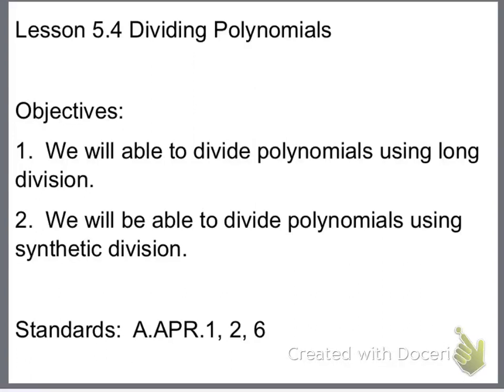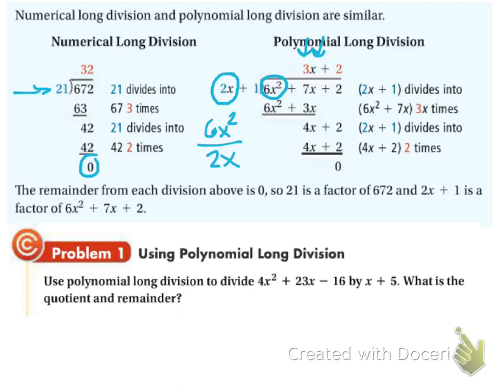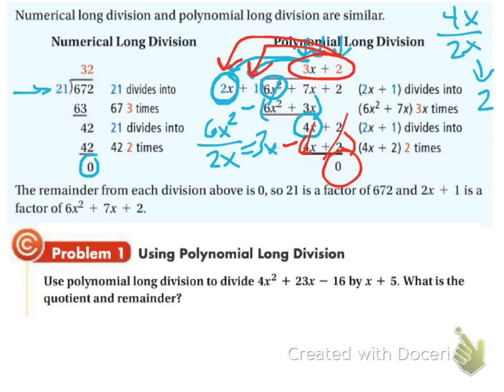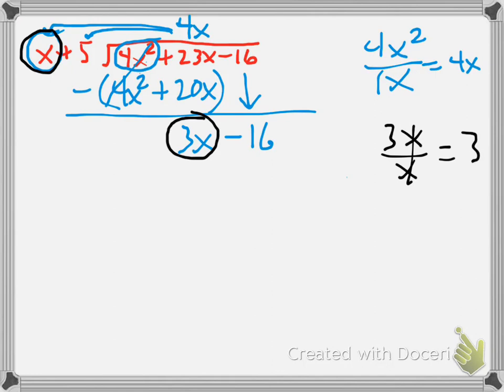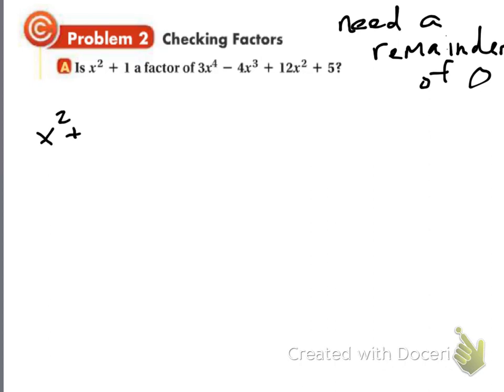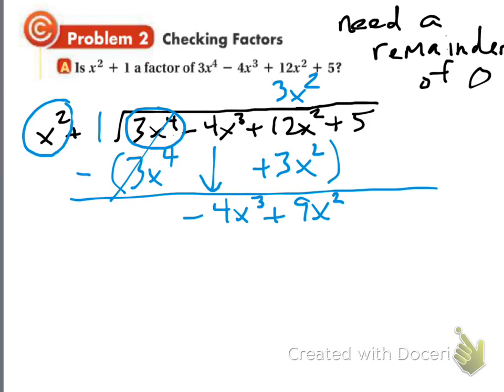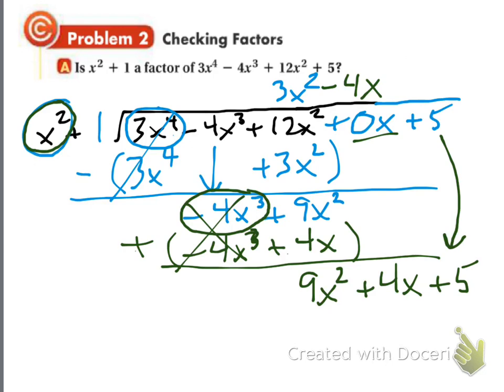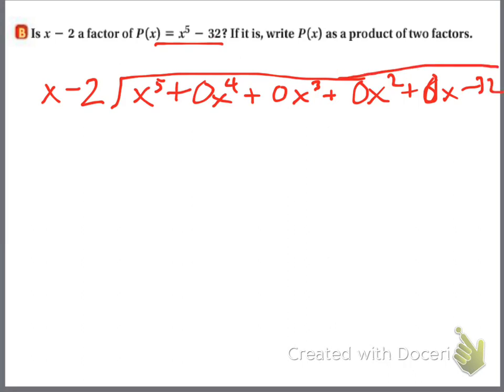Algebra 2 Sect 5.4 Part 1